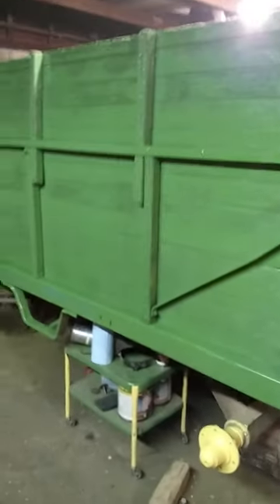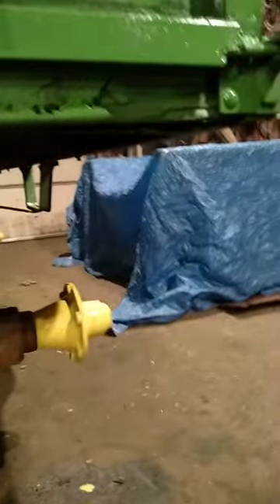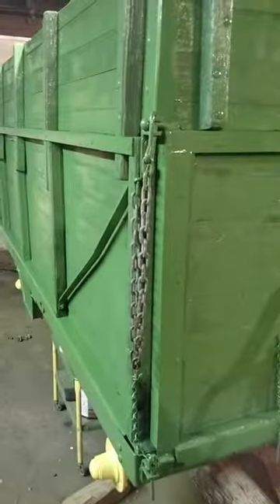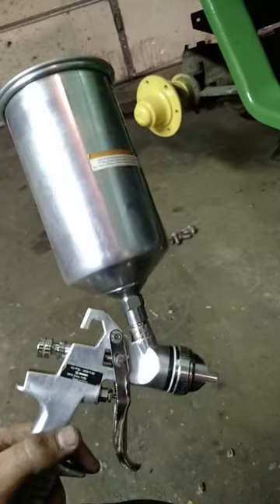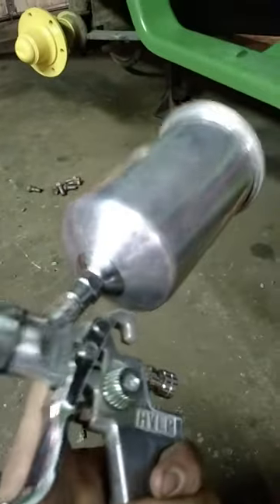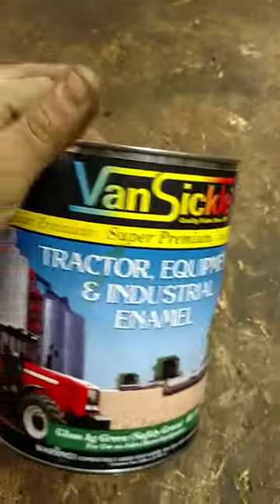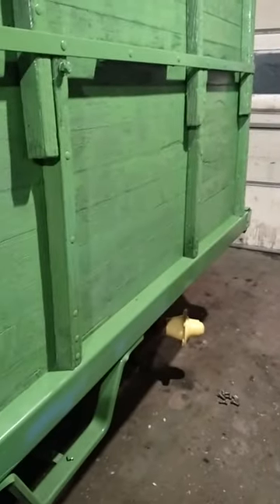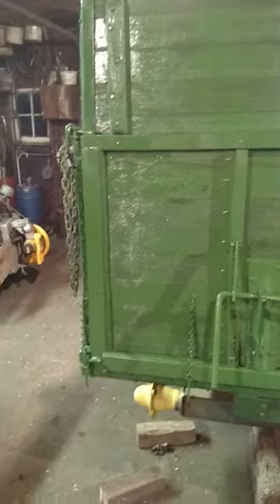Painting and 560 completed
A little show of my wagon in the painting process and the 560 with its newest gauges and the rock box.